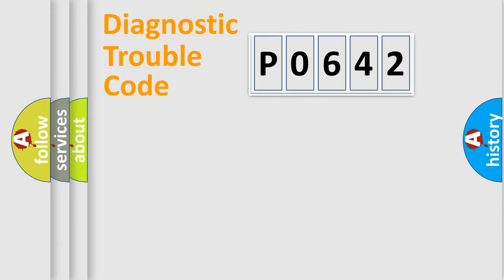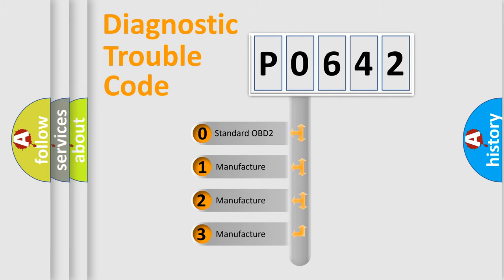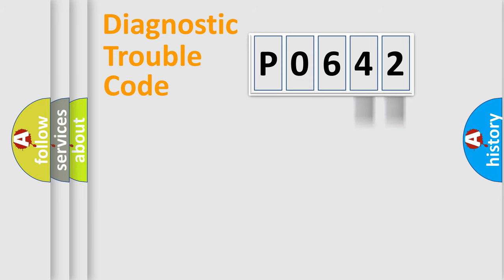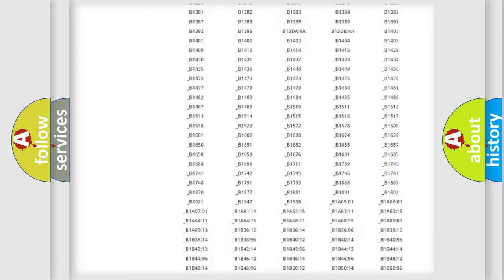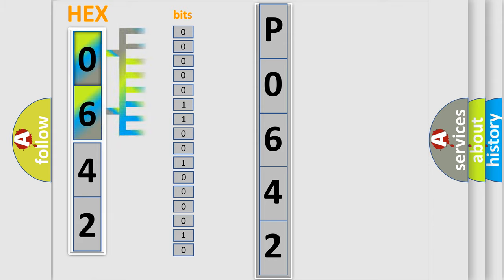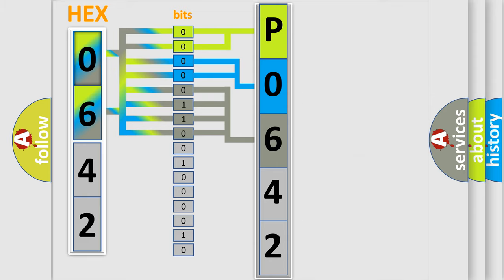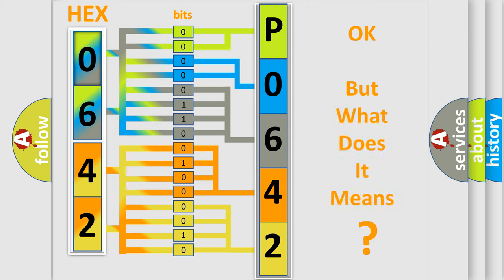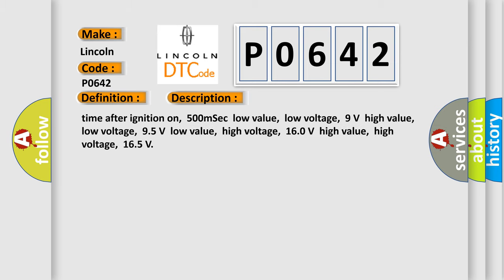DTC Lincoln P0642 Short Explanation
Contents:
0:21 Basic DTC analysis according to OBD2 protocol standard.
1:48 Insight into programming
2:58 A diagnostically understandable description of the Diagnostic Trouble Code
3:05 Basic error definition

Make:
Lincoln
Code:
P0642
Definition:
CAN link to speed sensor
Description: